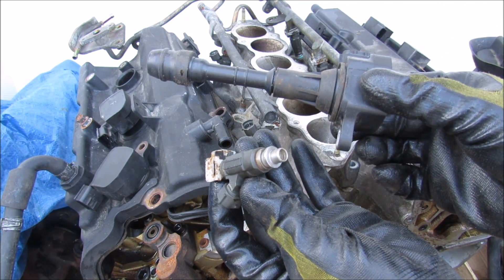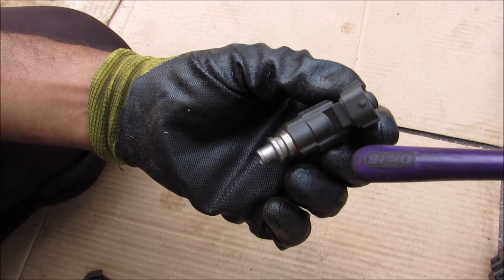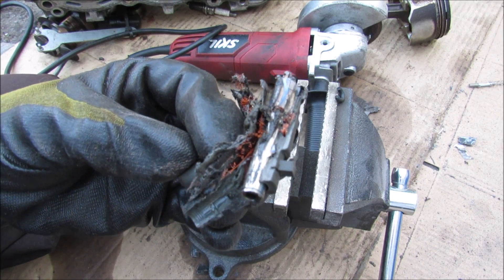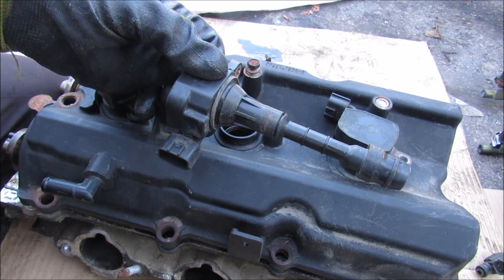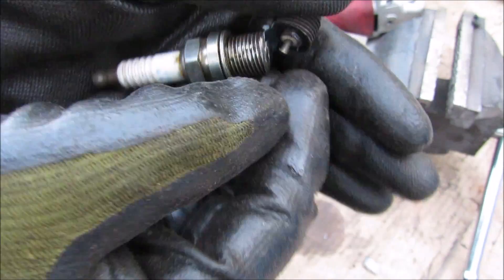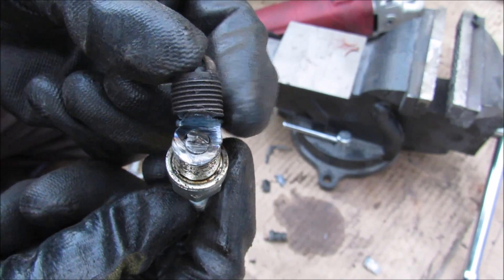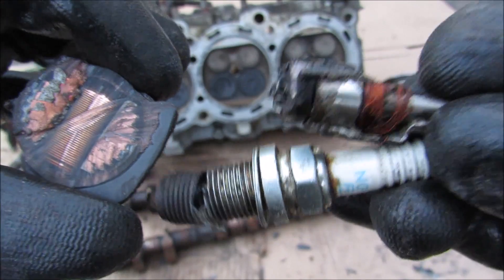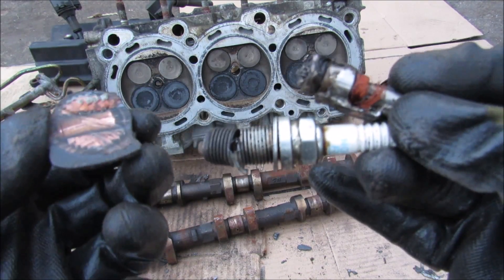How the Fuel and Ignition Systems Work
Here's how the fuel and ignition systems work to power the engine on your car!

There are three requirements for an internal combustion engine to work, fuel, air and spark.

The fuel system comprises of the fuel pump, fuel rail and fuel injectors that feed fuel into the intake plenum. The spark is governed by the ignition system, typically from a coil pack situated on top the spark plug. The air system is comprised of the air inlet, throttle body and intake plenum.

All of these components are controlled through the Engine Control Unit (ECU) that determines when and how combustion occurs in the 4 stroke cycle.

The ignition coil transfer the 12V signal from the ECU into thousands of volts needed to fire the spark plug. There are two windings of coil inside, that form a step-up transformer. The change in magnetic field when the coil is rapidly turned on and off causes the huge voltage spike needed to jump the spark plug gap. The timing of this is controlled by the ECU, which is typically just before the piston reaches top dead center.

The fuel injector has a small coil inside, when activated it forms an electromagnet. This sucks the pintle valve that was blocking gasoline flow up, allowing fuel to flow out the nozzle in a predetermined spray pattern, into the intake manifold on a port injected engine. The fuel mixes with the air stream and is then released into the combustion chamber on the piston's down-stroke when the intake valves open up.

Notable inputs to this closed-loop control system include driver input from the throttle, the throttle position sensor, oxygen (A/F) sensor, camshaft and crankshaft position sensor, knock sensor, mass airflow sensor and coolant temperature sensors.